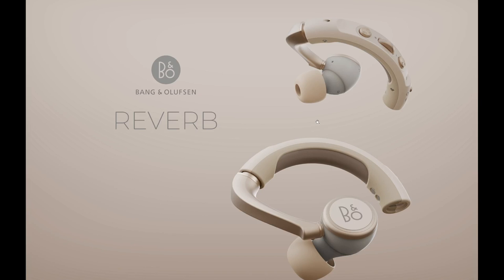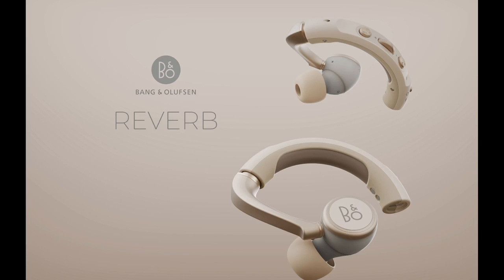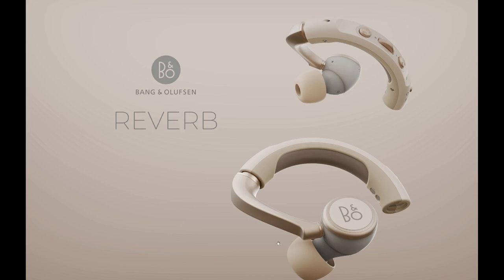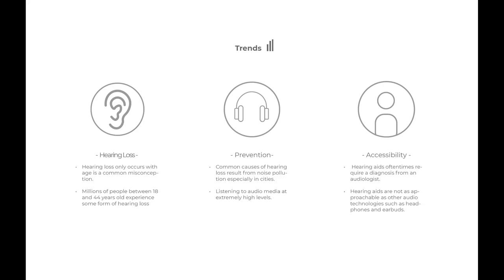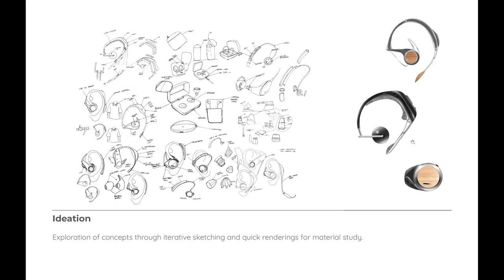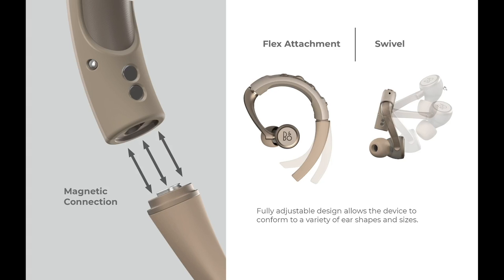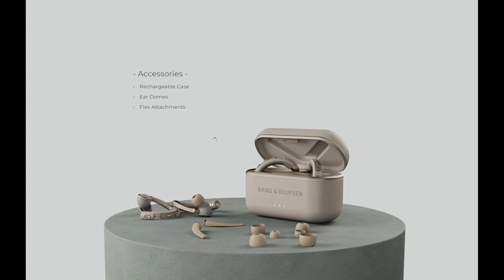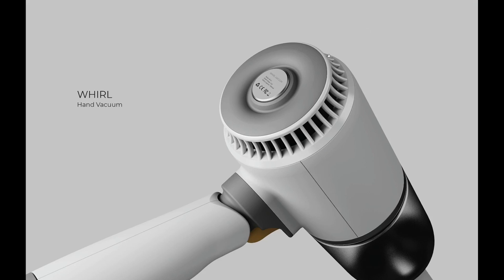AMAZING Student Industrial Design Portfolio! Tips and Tricks Part 1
What is an Industrial Design Portfolio? Check out this example to see an amazing example from my past student.

See my work!